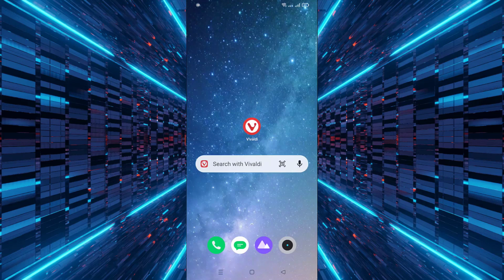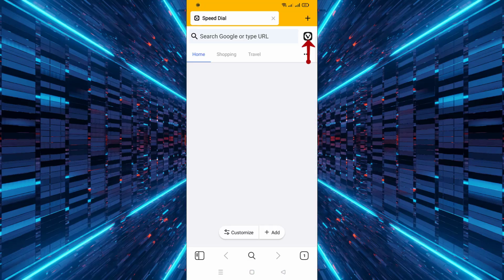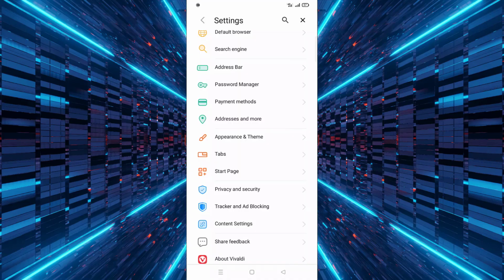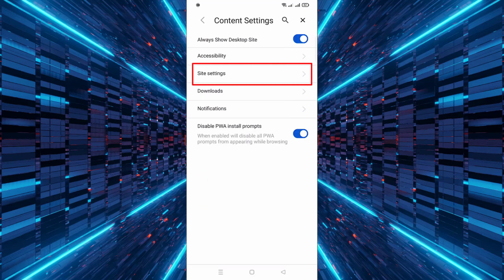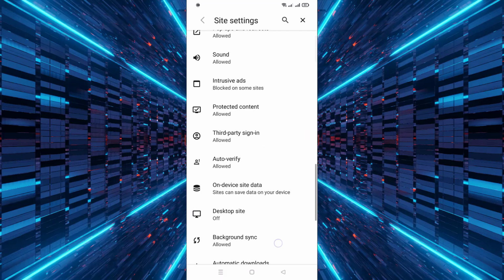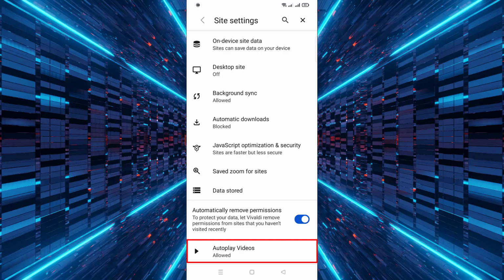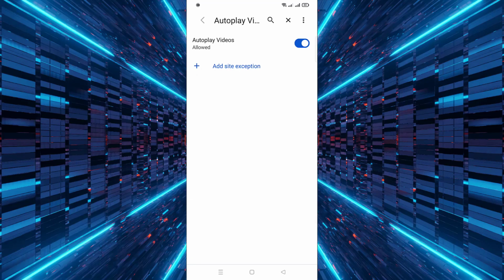How to Disable Autoplay Videos in Vivaldi Browser on Phone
Stop autoplay videos in Vivaldi browser on your phone and enjoy a smoother browsing experience. 📱

Learn how to control video playback and save your data while browsing your favorite websites. 💻

Disabling autoplay videos in Vivaldi helps prevent distractions and improves your mobile browsing performance. ⚡

Follow this guide to make your Vivaldi browser faster, lighter, and more user-friendly. 🌟

Take control of your browsing experience today and never let unwanted videos play automatically again. 🚀

Vivaldi browser, disable autoplay videos, stop autoplay videos, mobile browser tips, save data on phone